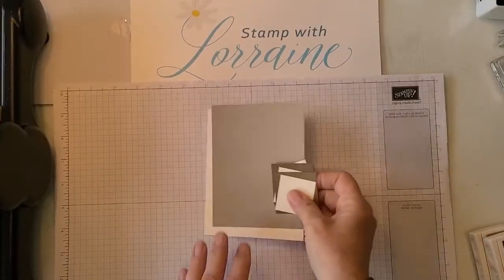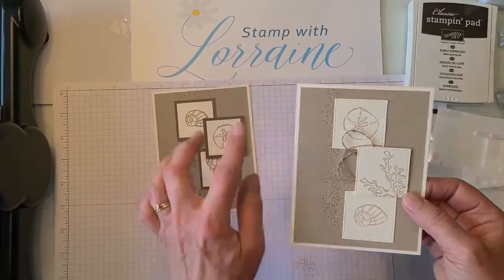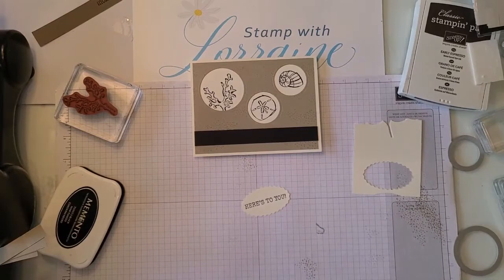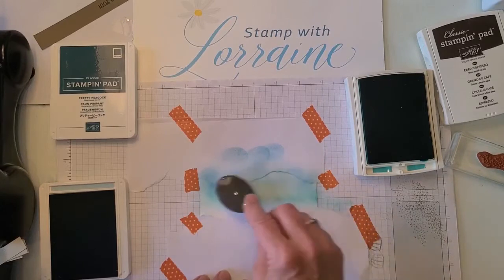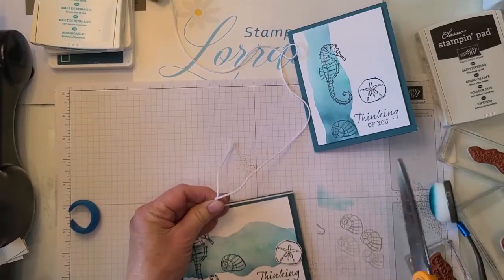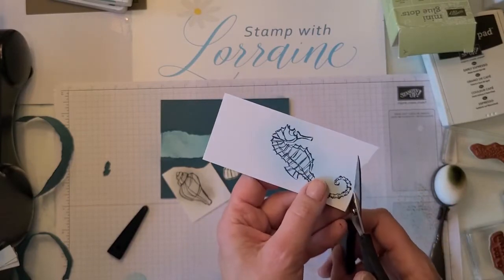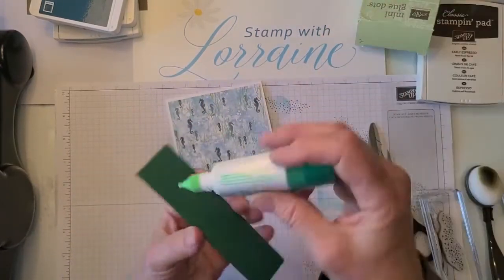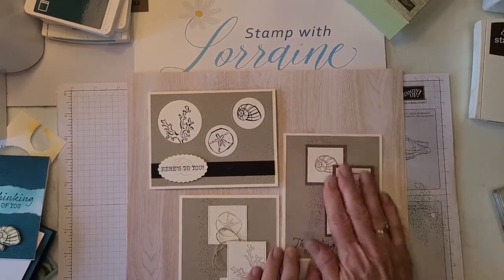Card Designs Easy As 1-2-3!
Start with this simple 1-2-3 formula as a starting point when designing your cards and you won’t go wrong. Once you have the basic concept, you can change things up for different looks and make it your own. It works for any occassion card and any stamp set.
Follow Stamp With Lorraine on Facebook and Instagram as well.